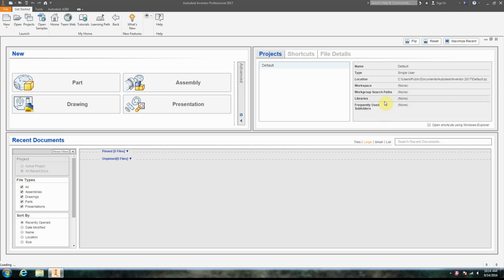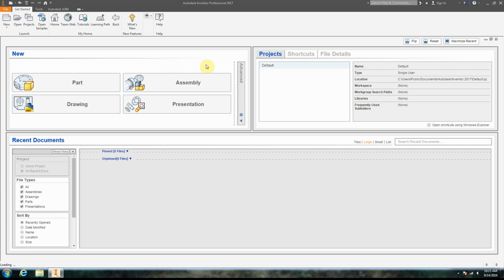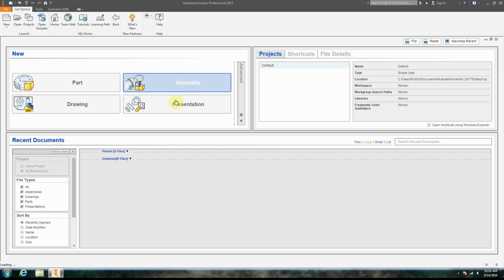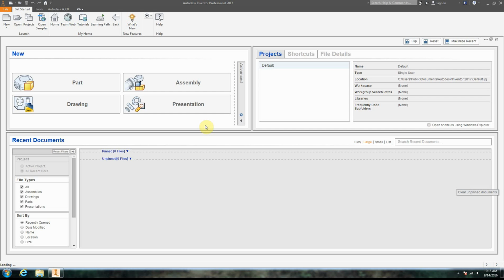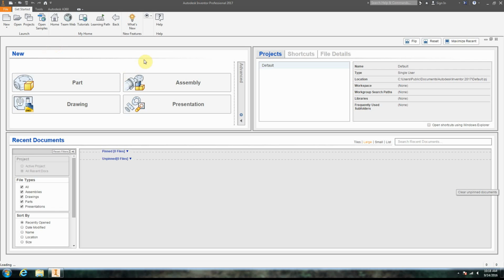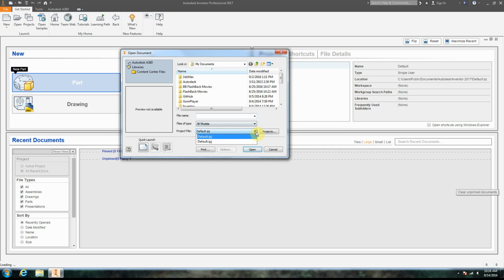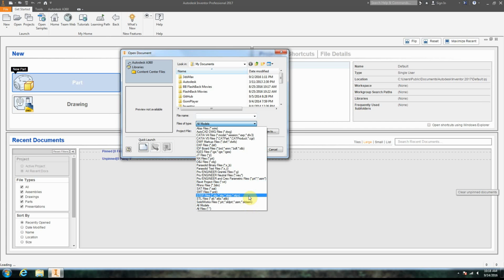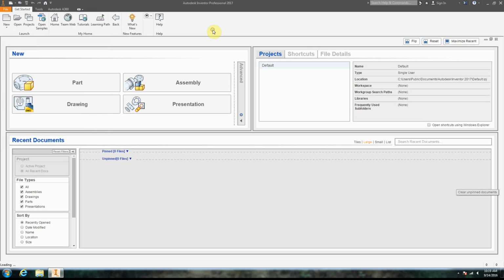AutoDesk Inventor 2017 : 01 : Files Types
Review of the different file types in Autodesk Inventor 2017.